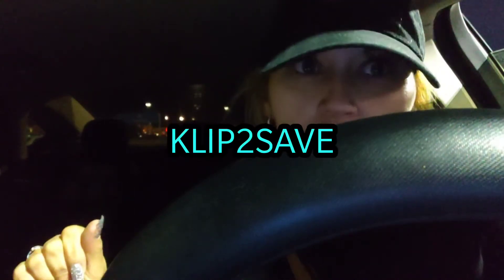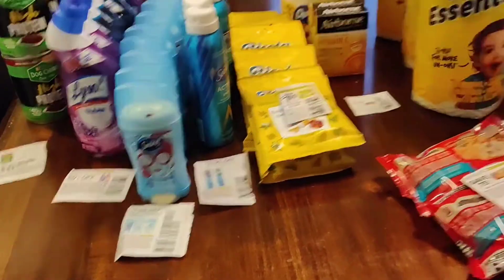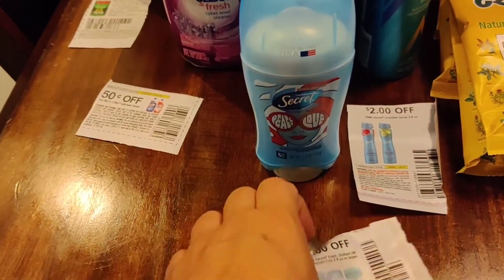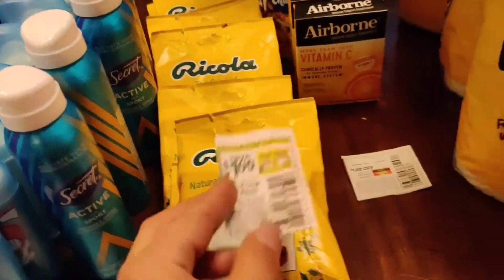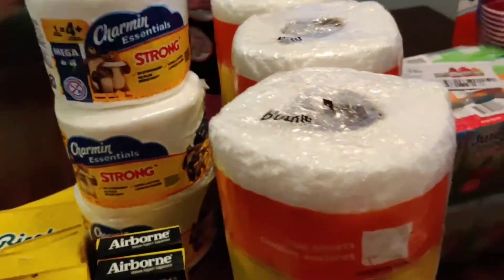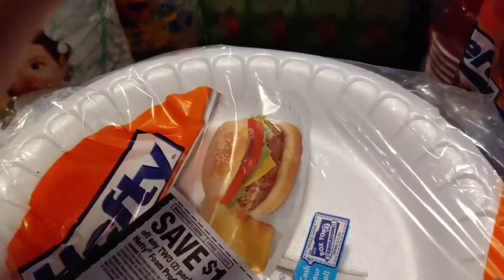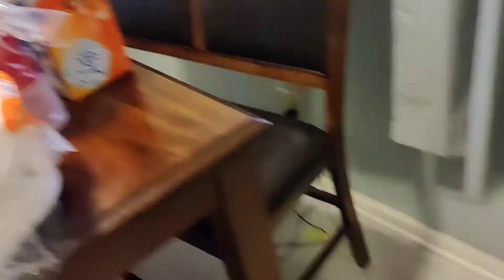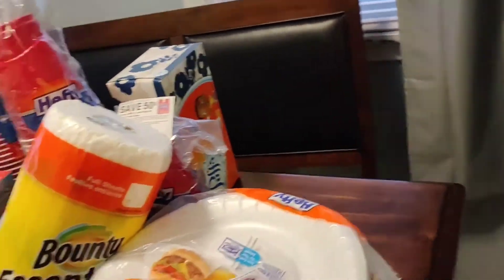Couponing At Dollar Tree | 60 items under $20 | Special Guest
Check out Fetch Rewards. Turn any grocery receipt into savings!
Hey! Thought you would enjoy Ibotta (if you don’t already). It’s an easy to use, cash back rewards app. I use it every time I shop, and thought you would like it too.